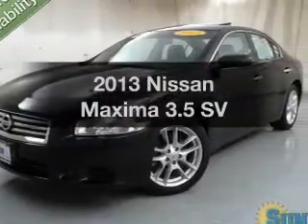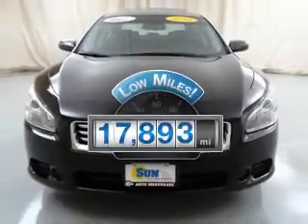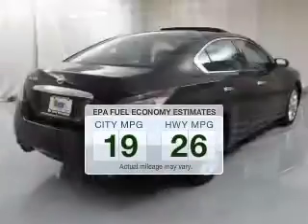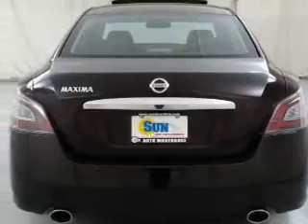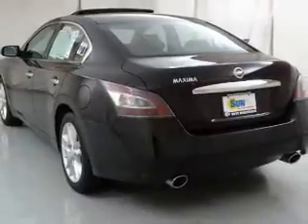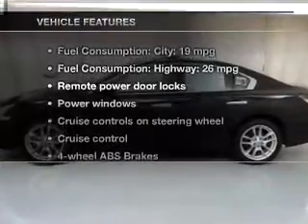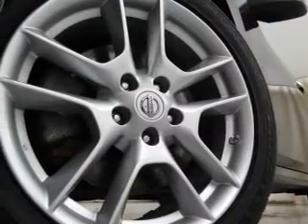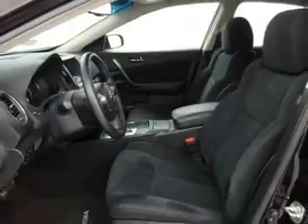2013 Nissan Maxima - Chittenango NY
Year: 2013
Make: Nissan
Model: Maxima
Trim: 3.5 SV
Engine: 3.5 liter 6 cylinder 24 valve
Transmission: Automatic CVT
Color: Crimson Black Metallic
Mileage: 17893
Address:
104 West Genesee Street